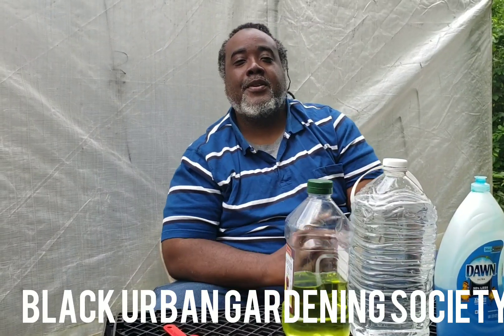How to Make Insecticidal Soap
This video shows you how to make a natural insecticide to kill pest.

Ingredients List:
1 Gallon of Water
2 tbs of Soap
1 tbs of Vegetable Oil

Instagram and Facebook @ Black Urban Gardening Society

Twitter: Black Urban Gardening Society @gardening_black